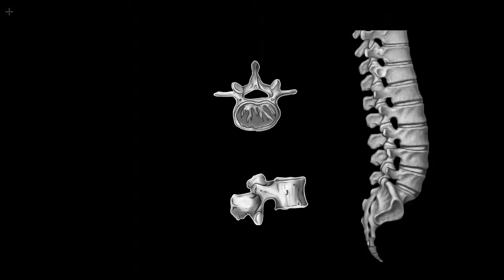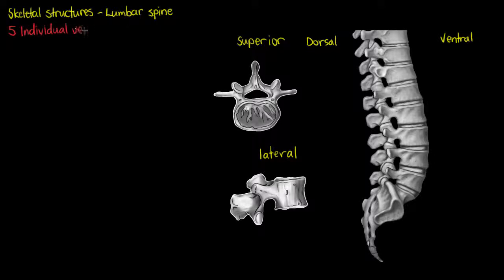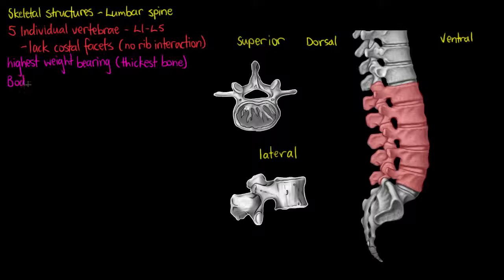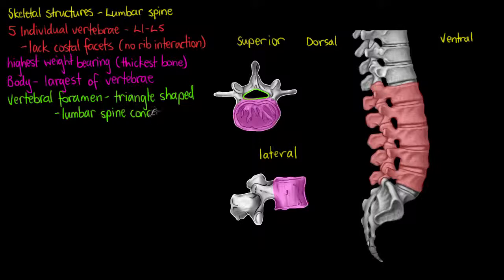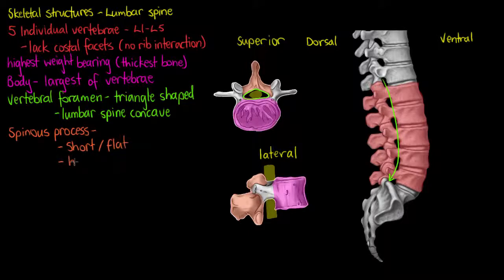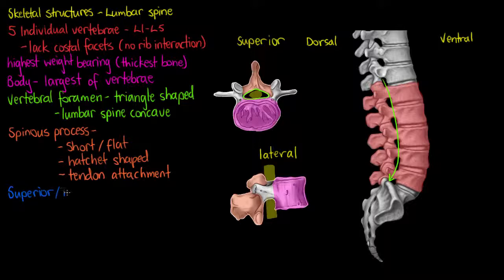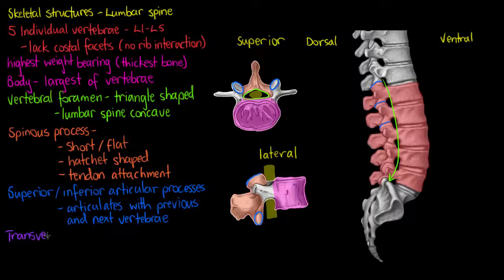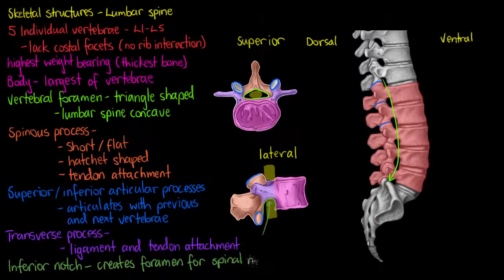Skeletal Structures- The Lumbar Spine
Today we will be learning about the lumbar spine and it's basic features. Being the lowest segment of the spine, it has a unique shape to cope with the weight that it must bear.